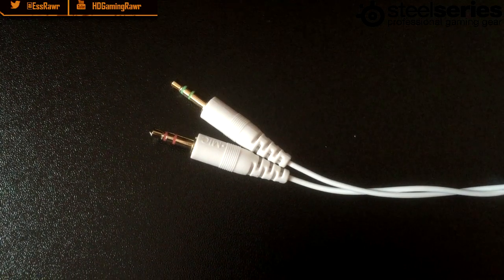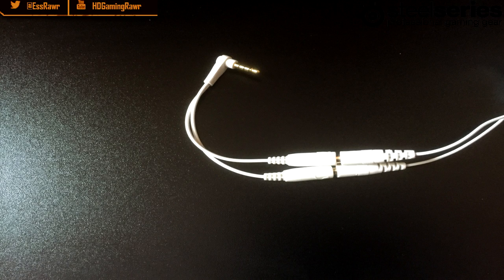Steelseries Siberia 200 Test & Review, Also a GIVEAWAY!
Do you love Essence a lot too? Our Webshop is open NOW!